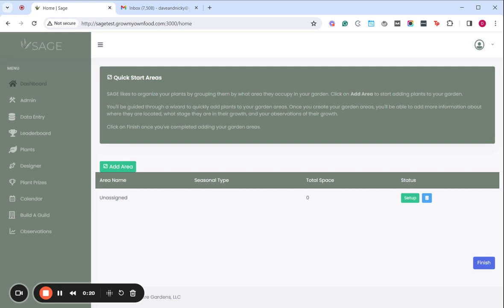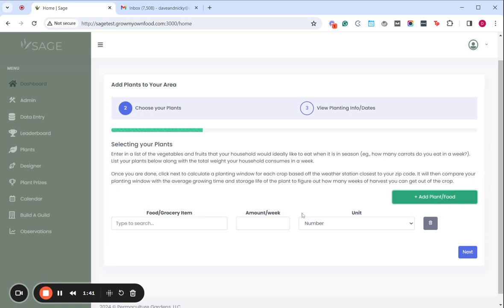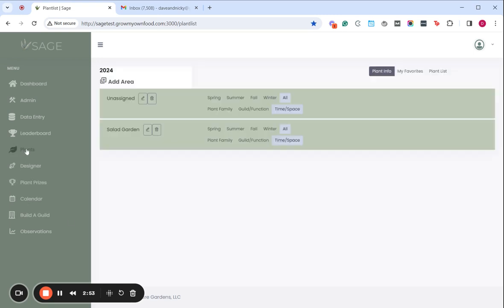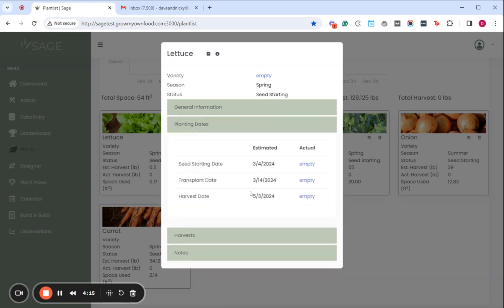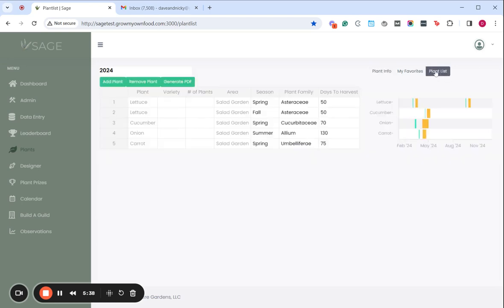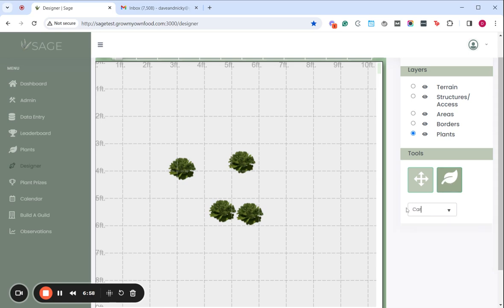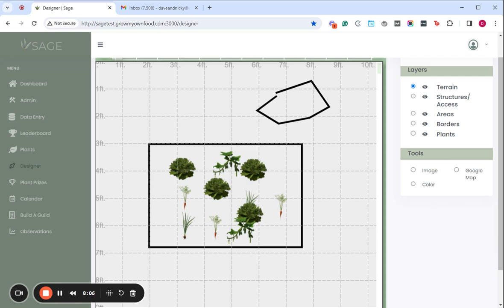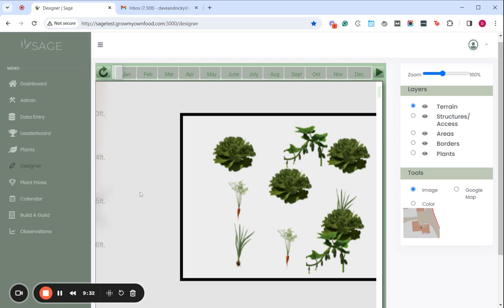SAGE Initial Walkthrough 3/21/24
We help families grow their own food, and medicine and find God in the garden

Take the headache out of growing food!
We know that growing your own food is often complicated – but it doesn’t have to be. Test drive our permaculture garden app called, SAGE!